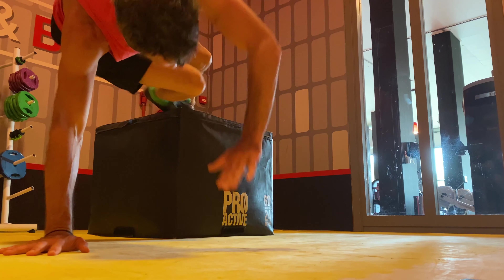Two NEW capoeira shoulder exercises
Do this capoeira shoulder exercise with anyhing that left up your legs around 50 cm. A bench is perfect, a couch, a block, look on the streets and you'll find something that works.

Make five rotations left, five rotations right. Rest for 10 seconds and do it again. Mix this with your regular capoeira training. O no, KAHPU training. I forgot.

Improve your capoeira. Connect & Play.

SOCIAL MEDIA ARNOLD BALDÉ